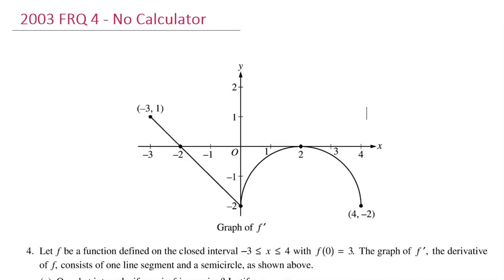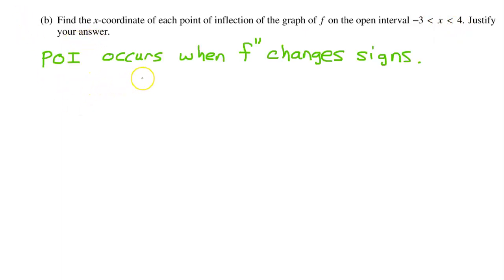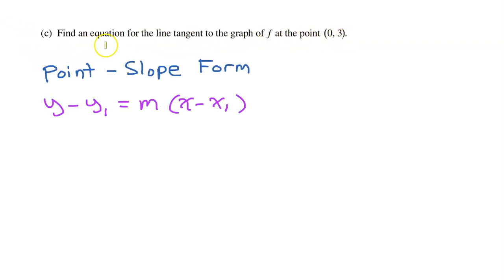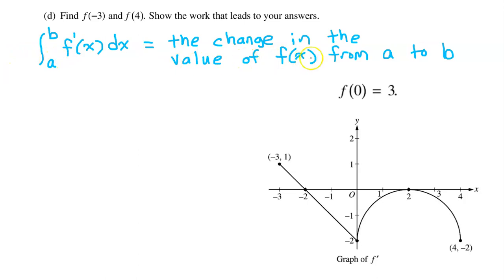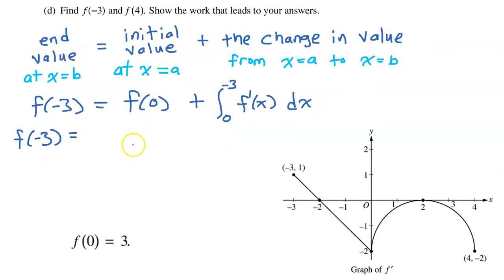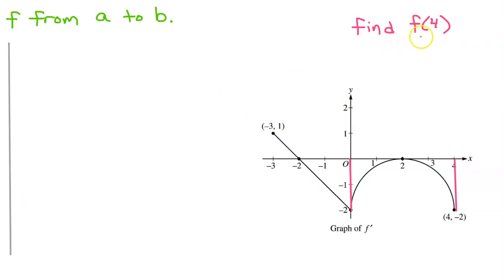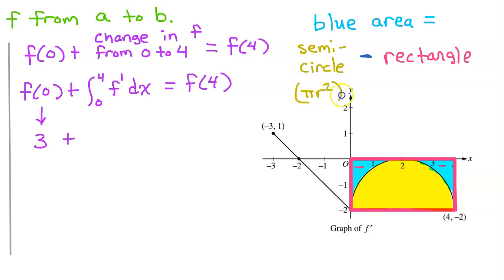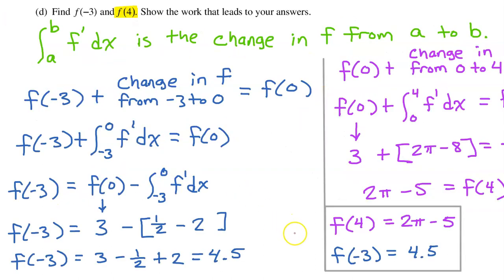2003 FRQ 4 - Increasing, Inflection, Tangent and Finding f(c) Given f′(c) [AP Calculus]